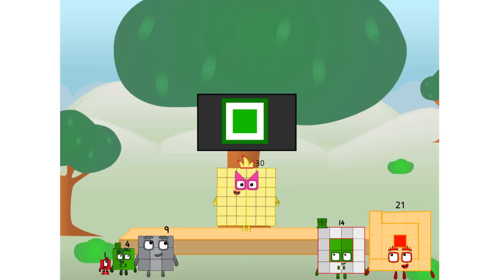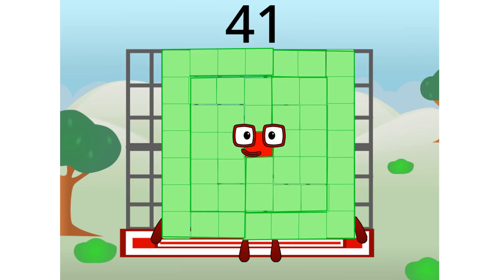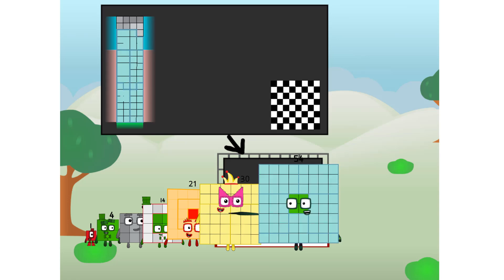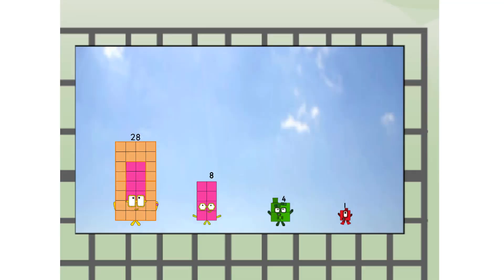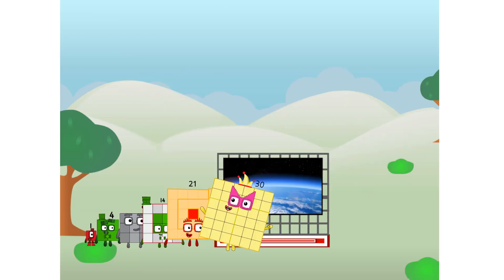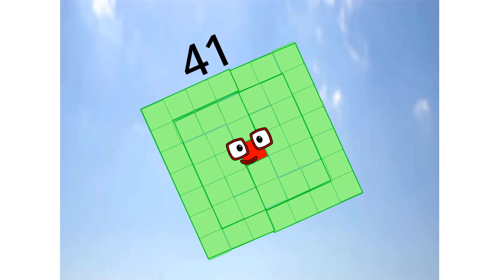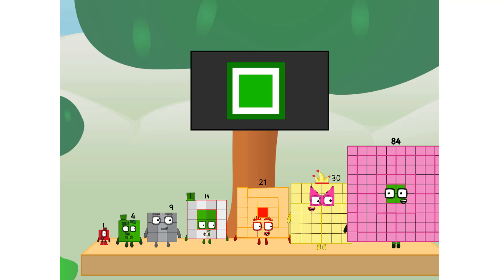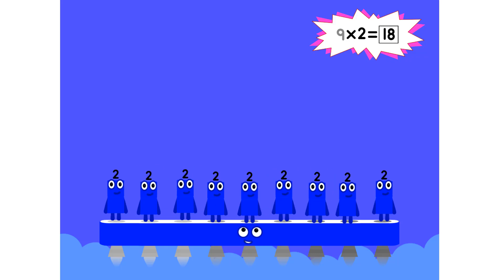Numberblocks Math: Learn Adding Numbers | Numberblocks Sneezes | LEVEL 2 | #684